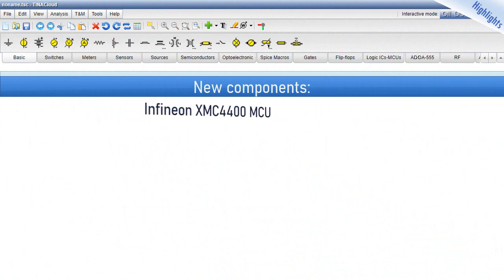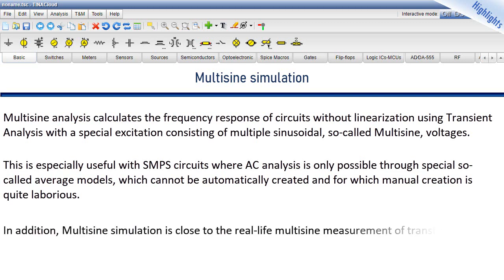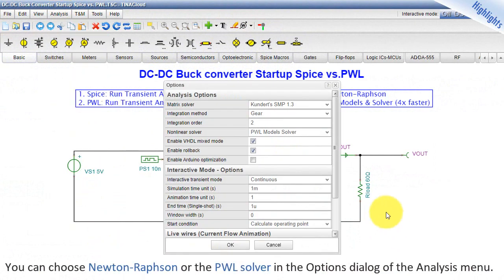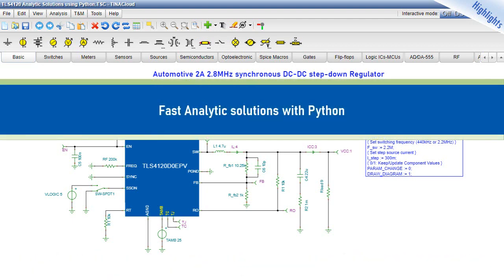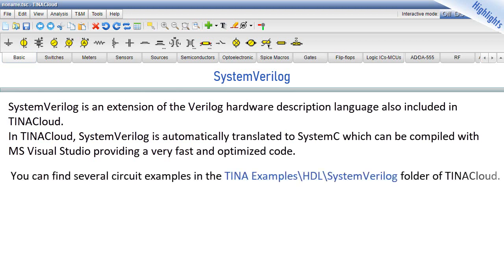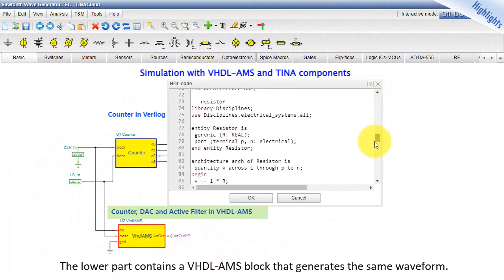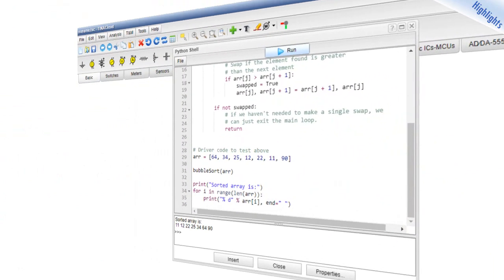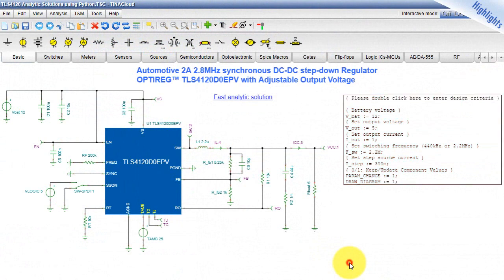TINACloud New features with voice-over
Watch our updated video about the new features of TINACloud the online version of TINA Design Suite.
Contents of this video:
(Click a link to start with the selected chapter)
00:00 Intro
00:15 New components in TINACloud
00:30 New Analysis modes in TINACloud
01:19 TINA and TINACloud e-book
01:41 Multisine simulation
03:05 Piecewise Linear (PWL) Solver
04:28 New RF components: Circulator, 3- and 4-port Directional Couplers
05:25 User-defined Fast Analytic solver for SMPS and other devices in Python
06:05 Fast Analytic solutions with Python
06:44 Fast Analytic solutions with TINACloud’s Interpreter
07:22 New HDL Languages in TINACloud
07:38 New HDL Languages in TINACloud: SystemVerilog
09:04 New HDL Languages in TINCloud: VHDL-AMS
10:12 Inverse Laplace Transform
11:09 Embedded full Python programming language in TINACloud for additional calculations, circuit design and more
11:42 Python Shell
11:54 Analyzing an RC circuit using Python
12:11 Python Support in Design Tool
13:49 Summary